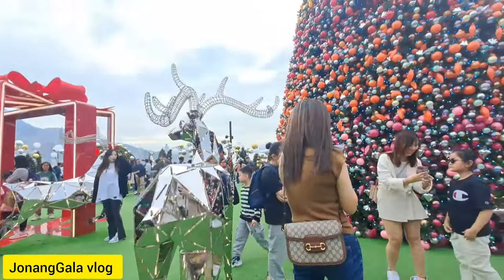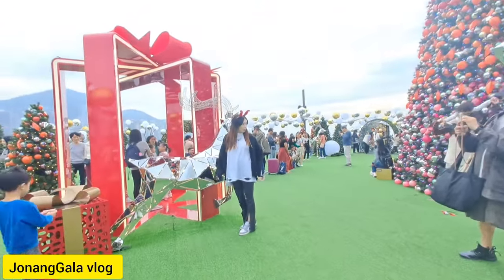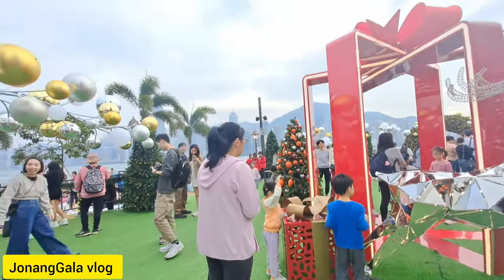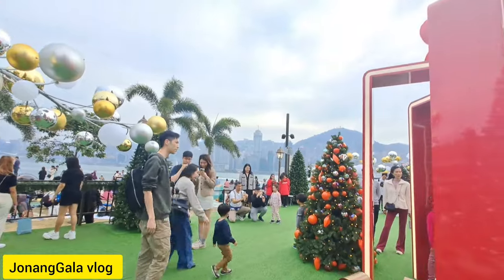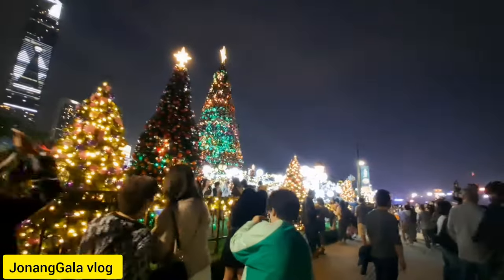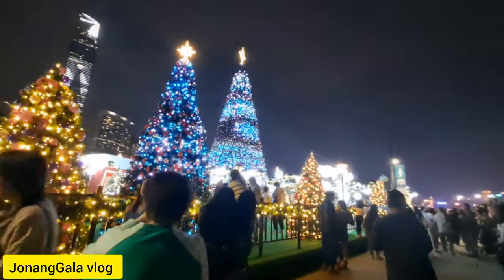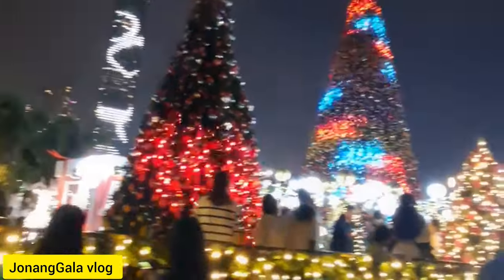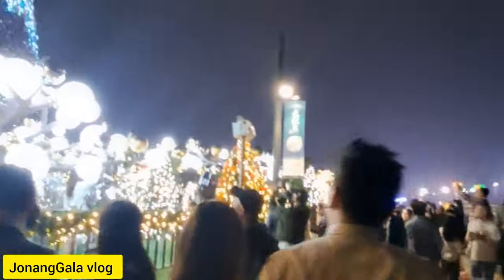Hongkong Winterfest 2023, Kowloon Harbour, The Giant Christmas tree